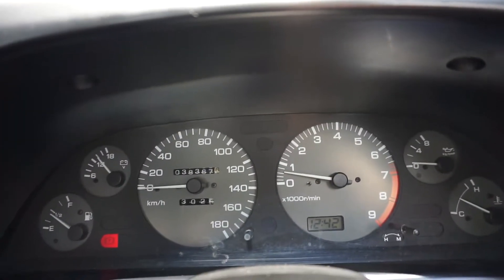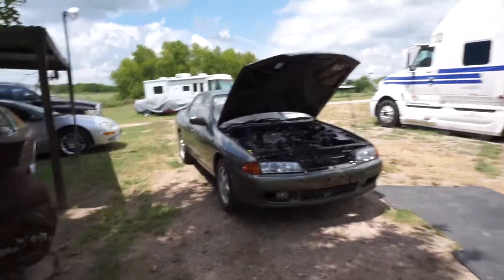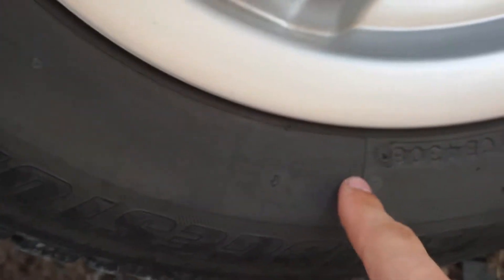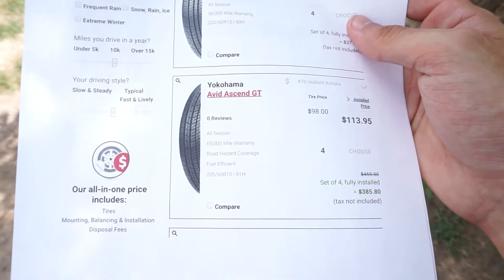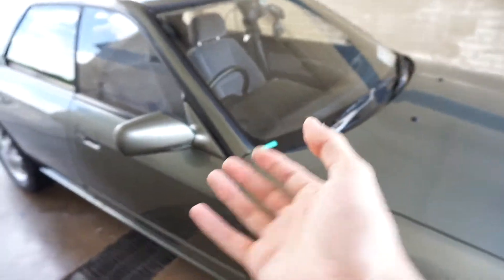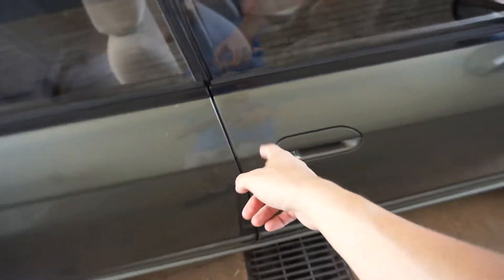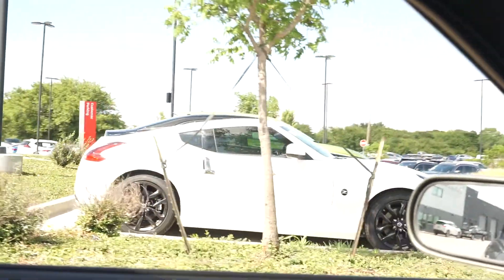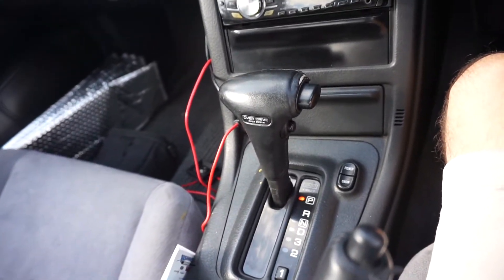More Problems... / Ep. 3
I should have thought of this... but it ruined the plans for this video so next one? Also i stutter a lot in this! I'm trying to get used to this vlog stuff XD